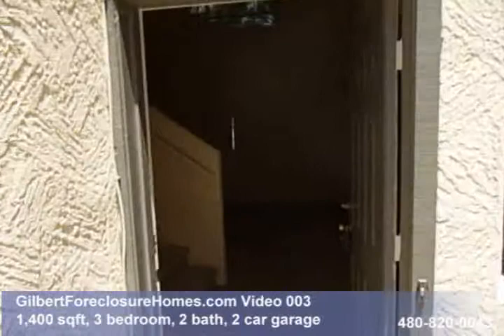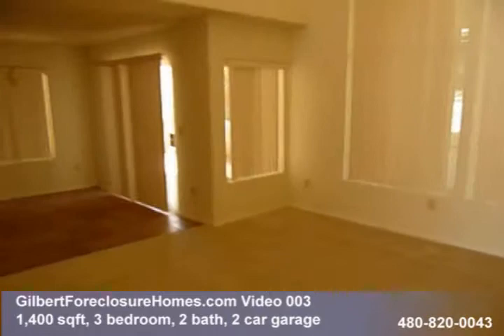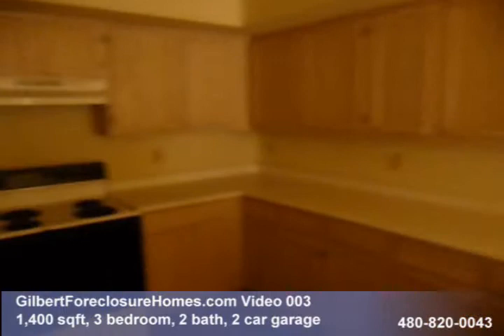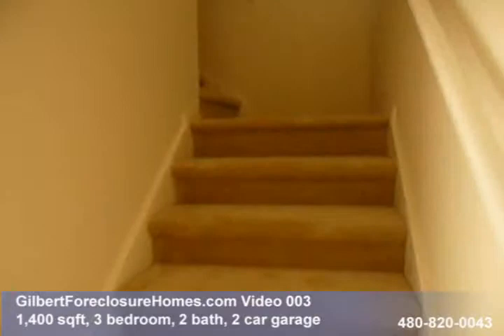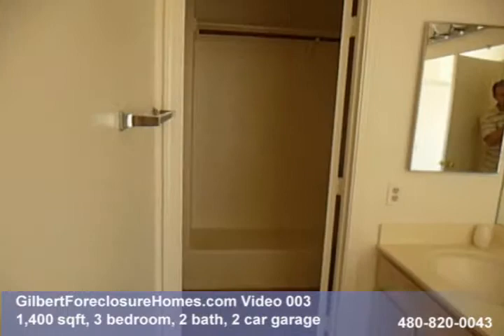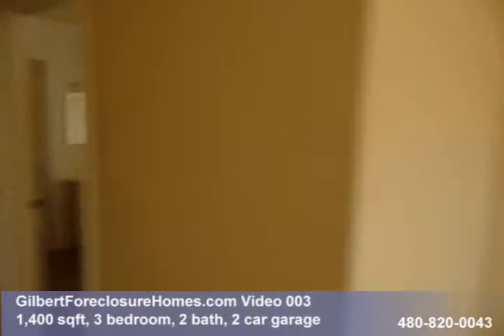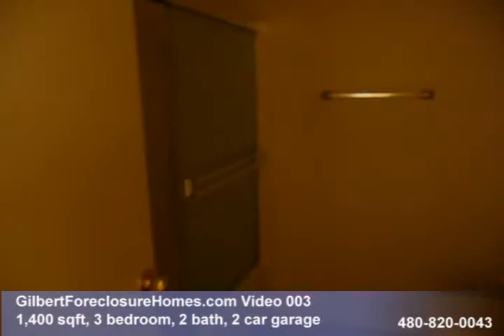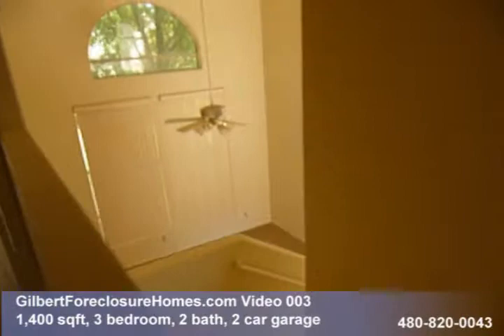Gilbert Foreclosure Home Video 003 1,400+ sqft, 3 Bed, 2 Bath, 2 Car Garage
Gilbert foreclosure home with 1,400+ sqft, 3 bedrooms, 2 baths, 2 car garage.  for more details